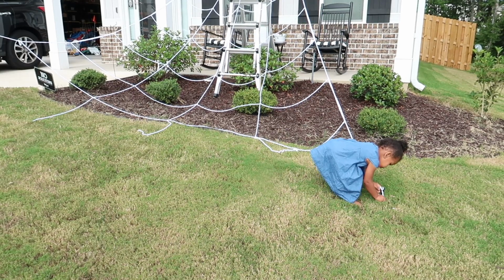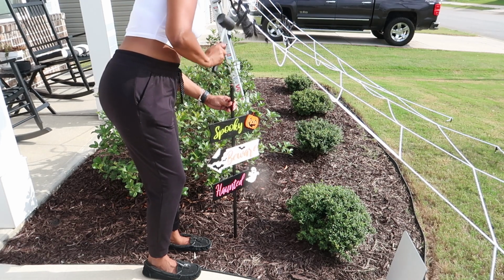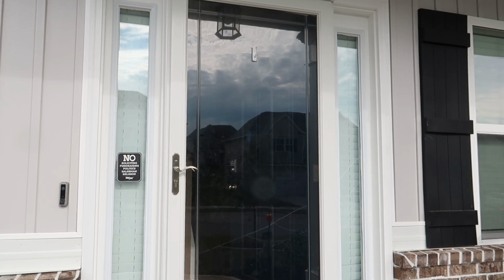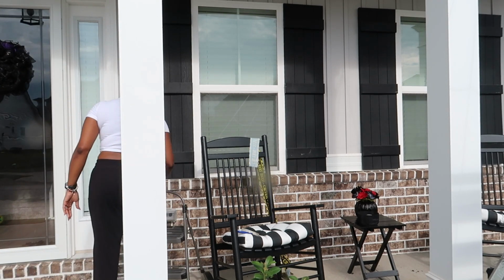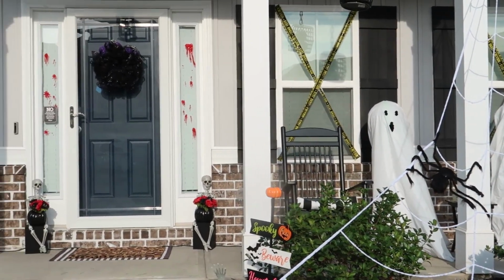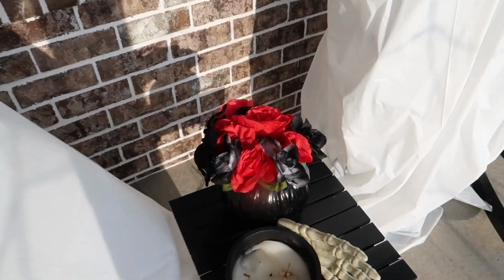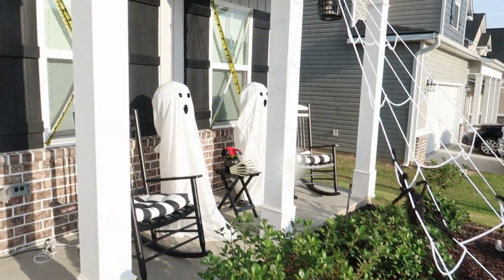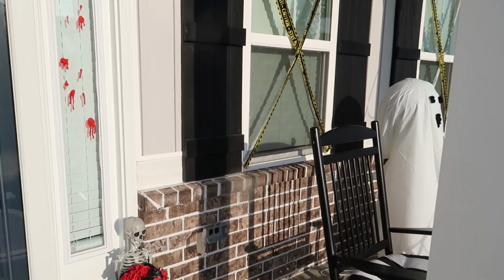HALLOWEEN OUTDOOR DECOR| HALLOWEEN DECORATING | DIY | JESS LIVING LIFE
AMAZON STOREFRONT

FETCH REWARDS- Come save money on Fetch with me! Sign up w/ code 2G4YV & get 2,000 pts See you there!

Link for planner 👉🏽

WHAT I USE TO FILM:

❤︎ Vlog Camera: iPhone XR and Canon g7x Mark II

Hey Y'all!

I'm Jessica!!! Thanks so much for stopping by my channel. I am a wife, mommy to three beautiful princesses, I work full time, and I am the owner of a popular Cookie Shoppe. Can you say Wife/Mom on a mission??? I am super excited to start this adventure on YouTube and I would love for you to join me. Make sure you join in, in the comments!!!

~Jess

THAT BEING SAID I WOULD NEVER PROMOTE OR ENDORSE A PRODUCT THAT I PERSONALLY DO NOT USE OR STAND BEHIND! SO I JUST WANT TO THANK YOU IN ADVANCE SHOULD YOU CHOOSE TO PURCHASE!

With Lots of Love
-Jess